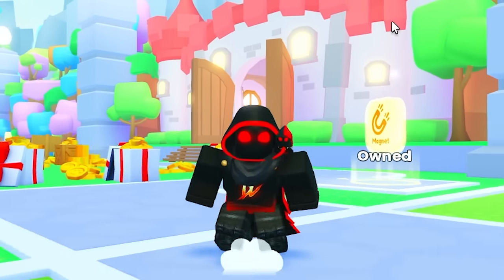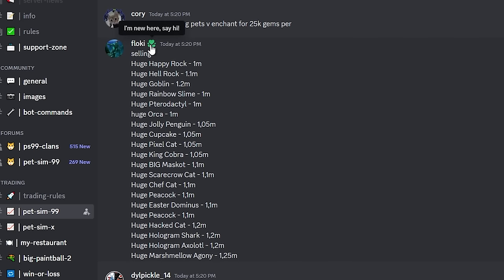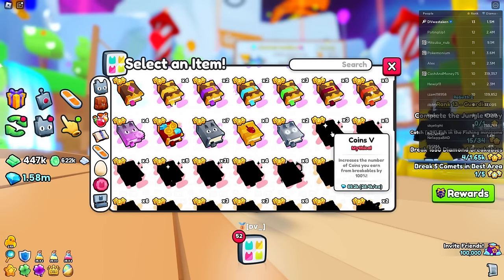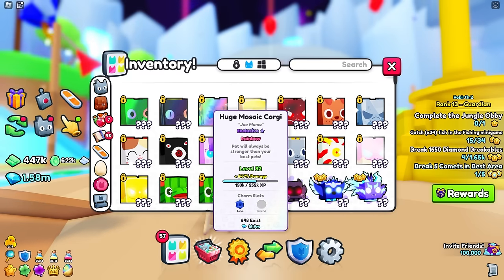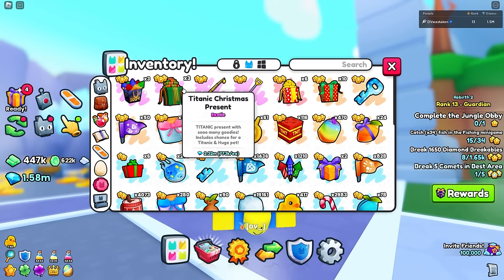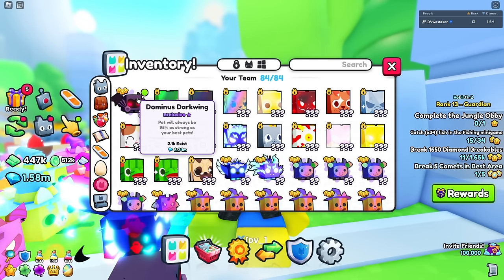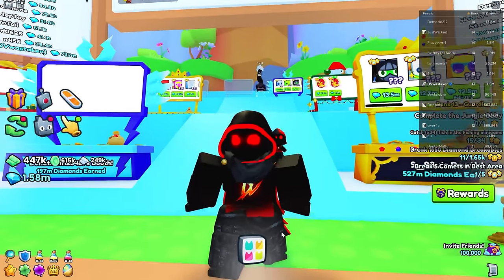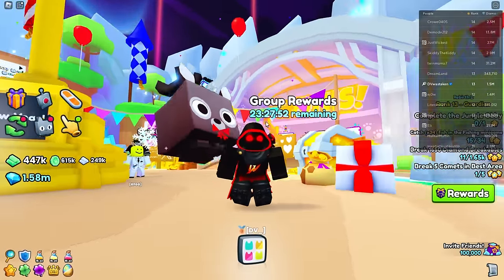Guide to Selling & Pricing Pets & Items in Pet Sim 99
In this video we talk about inflation, supply and demand, how to determine value, where to find pets, how RAP is calculated, the types of traders in the game and much more.